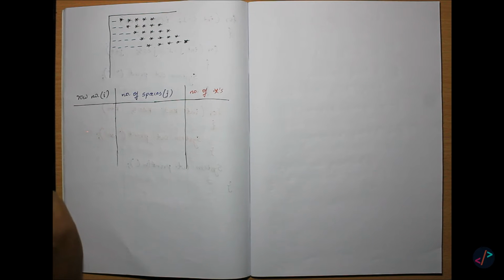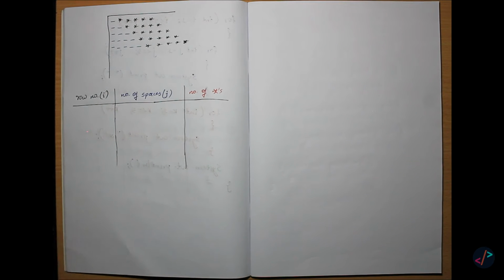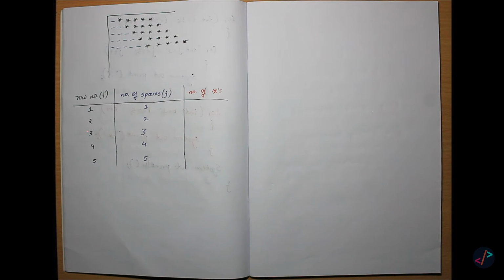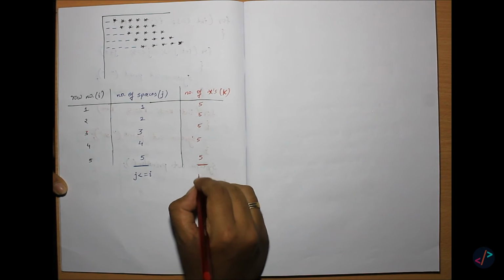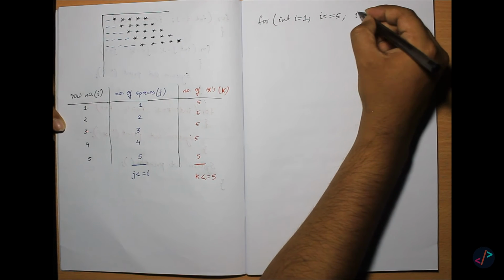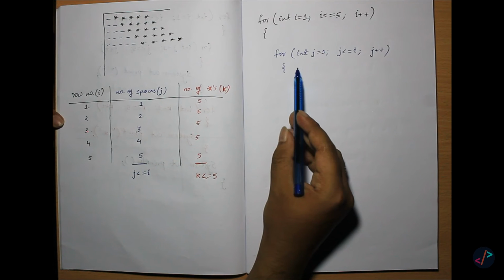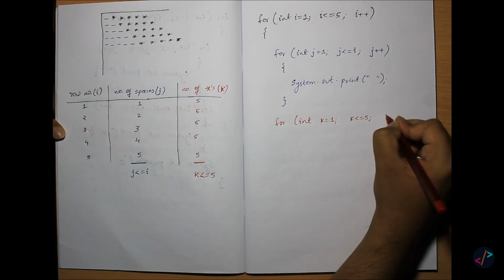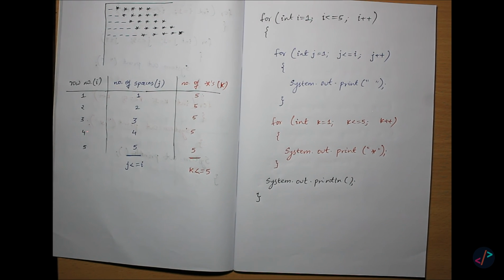Java | Pattern 6